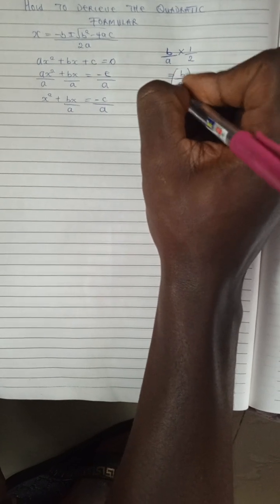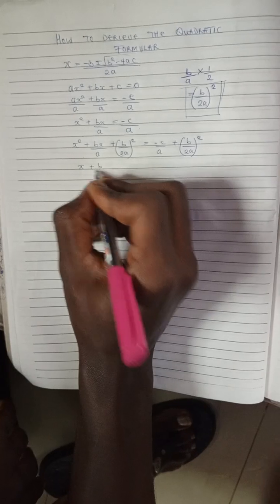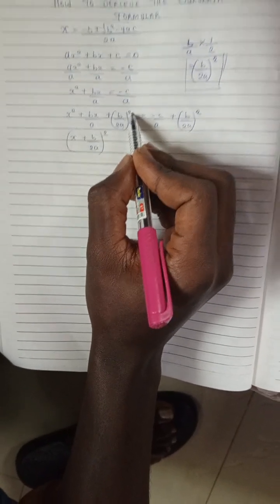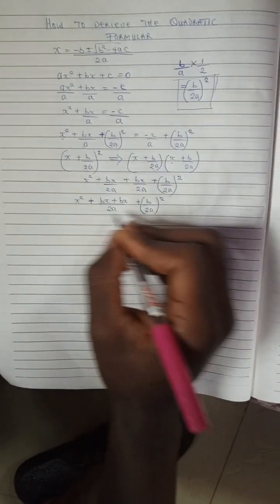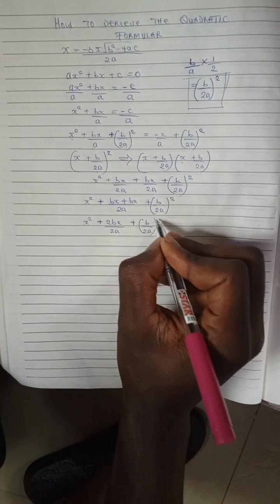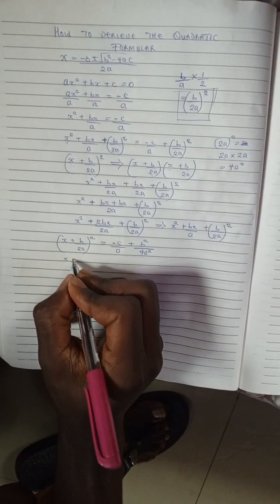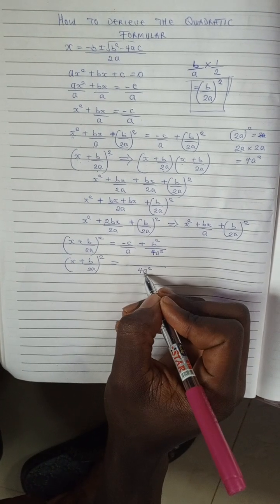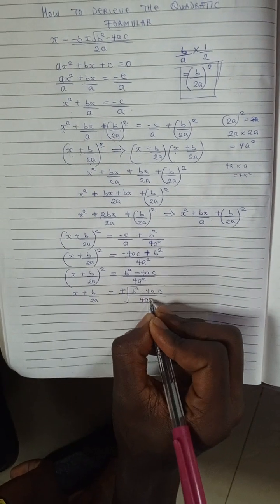How To Prove The Quadratic Formula By Completing The Square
Welcome to our educational channel! In this video, we break down the process of proving the Quadratic Formula using the method of Completing the Square. Whether you're a student tackling algebra for the first time or just looking to reinforce your understanding, this step-by-step guide will make it clear and easy. We’ll walk you through each stage of the proof, offering tips and tricks to master the technique.

🔍 What You'll Learn:
- The basics of Completing the Square
- How to derive the Quadratic Formula from scratch
- Key algebraic concepts and methods
- Practical examples and practice problems

📚 Resources:
- Printable notes
- Practice problems
- Additional tutorials on related topics

Keyw
Quadratic Formula, Completing the Square, Algebra, Proof, Mathematics, Educational Video, Algebraic Methods, Math Tutorial, High School Math, College Algebra